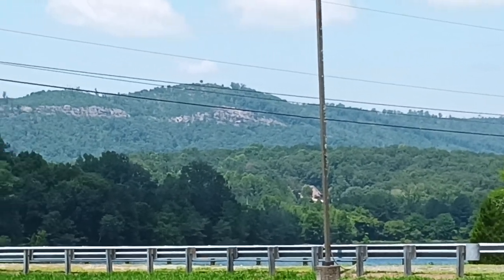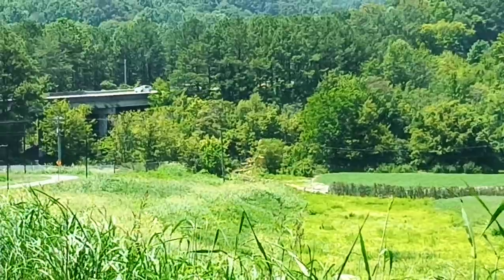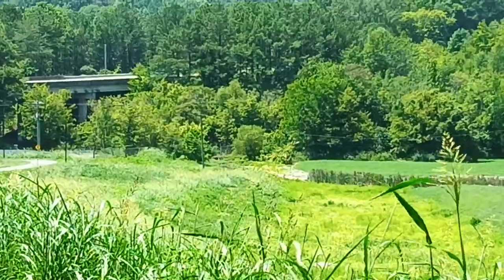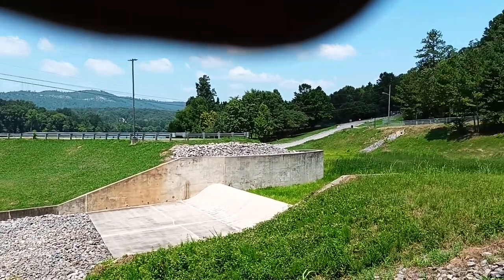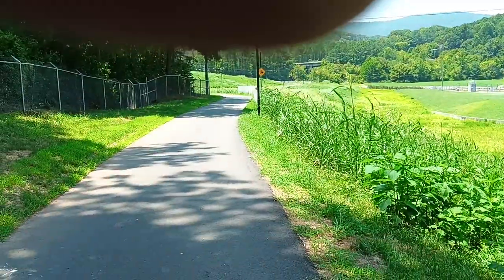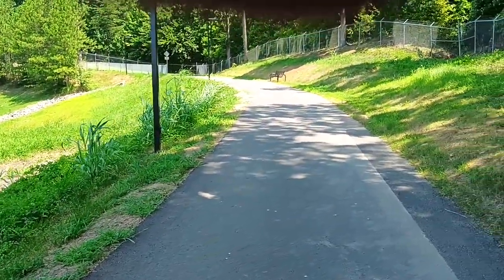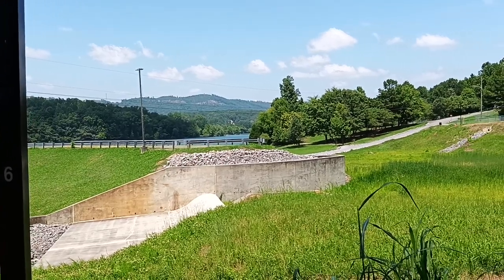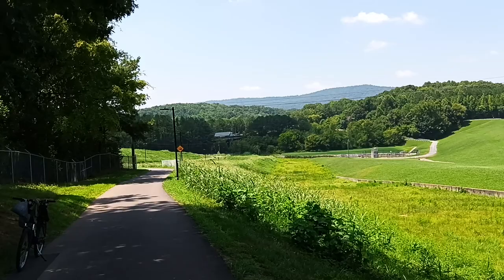1ST AMENDMENT AUDIT 🔥 🔥 HAIG MILL LAKE RESERVOIR 🔥 GORGEOUS WEATHER 🛑🛑 🔵